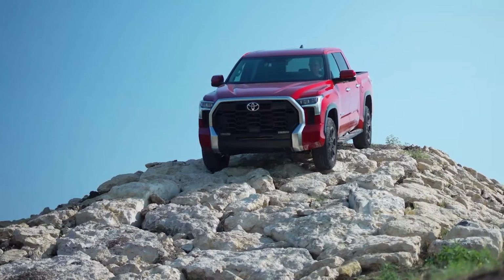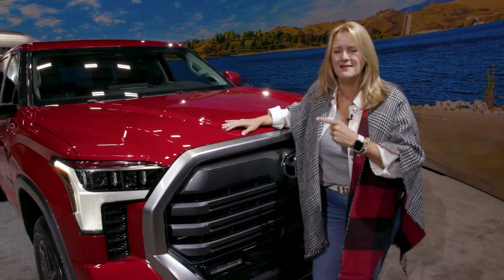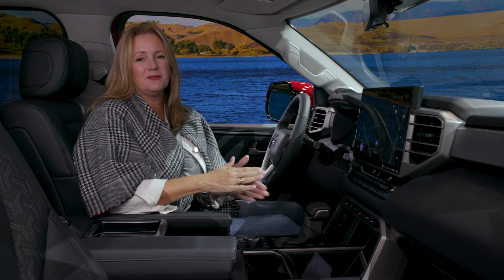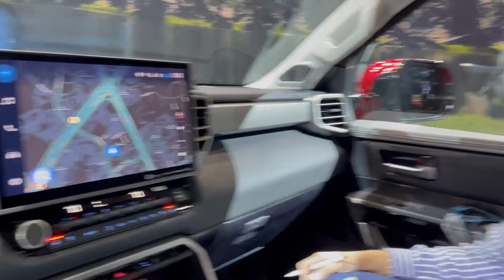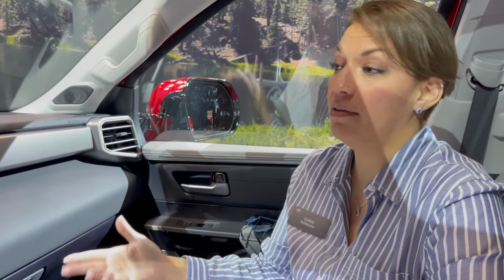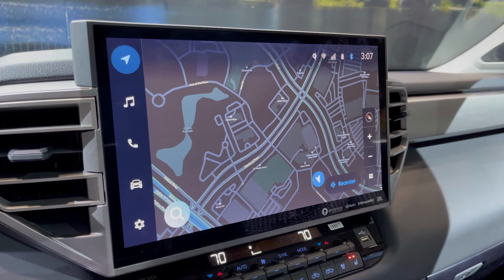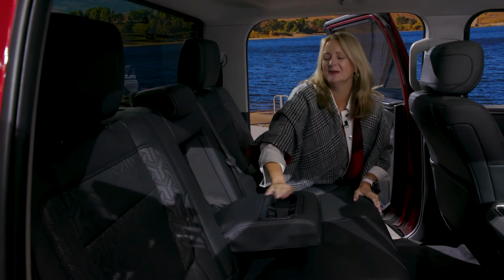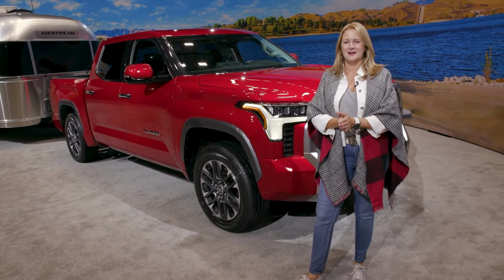Finally! The 2022 Toyota Tundra Is Here!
We've been waiting for this and it's good: The Toyota Tundra has been redesigned and it has an all new look and feel, AMAZING new media system (this is really, really good) and a V6 turbo! Plus, better fuel economy, 12,000 LBs of tow capacity and all the things we love about Tundra. Get ready for adventure!

Ready to shop for this vehicle? Use our car shopping program